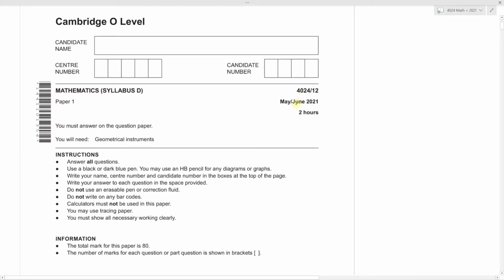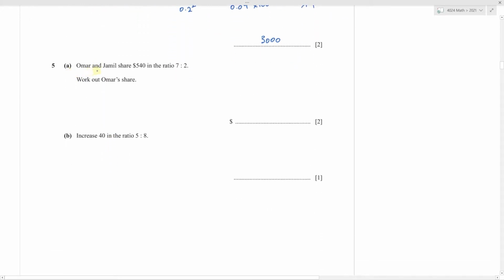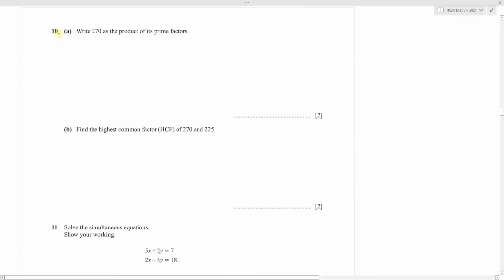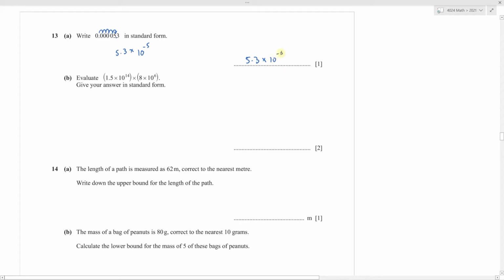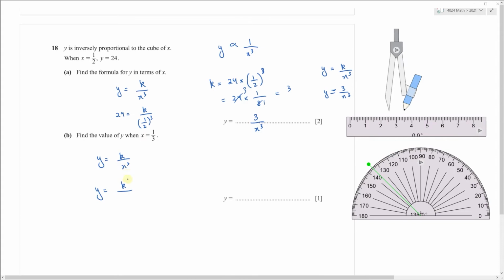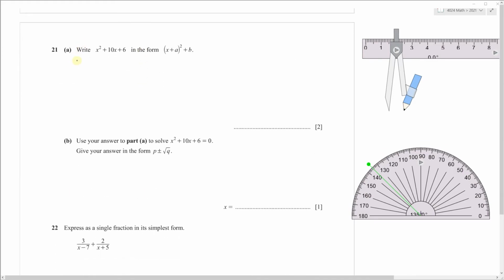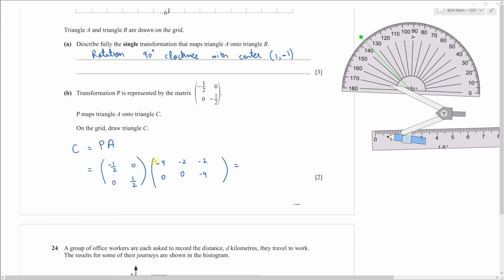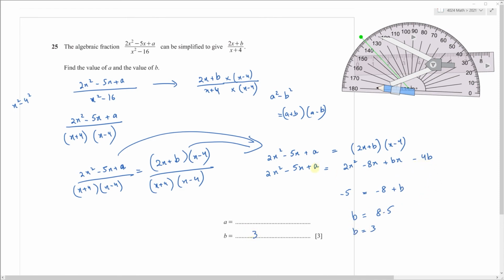O level Math D (4024/12) May June 2021 Paper 12 Full Solution!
Full solution with explanations!! for O level Mathematics D (4024/12) May June 2021 Paper 12. CHECK OUT THE PLAYLISTS BELOW FOR MORE !

00:00 Question 1
01:45 Question 2
07:53 Question 3
10:41 Question 4
12:45 Question 5
14:48 Question 6
19:08 Question 7
20:23 Question 8
21:46 Question 9
26:12 Question 10
28:34 Question 11
31:09 Question 12
30:43 Question 13
40:27 Question 14
42:40 Question 15
47:16 Question 16
48:51 Question 17
51:08 Question 18
52:23 Question 19
01:00:31 Question 20
01:05:32 Question 21
01:08:28 Question 22
01:09:29 Question 23
01:21:49 Question 24
01:27:58 Question 25